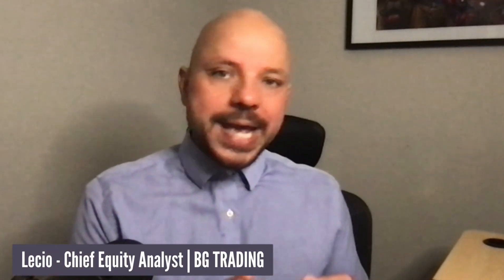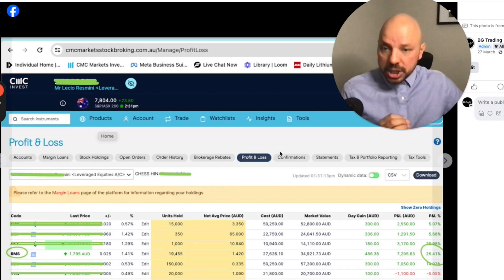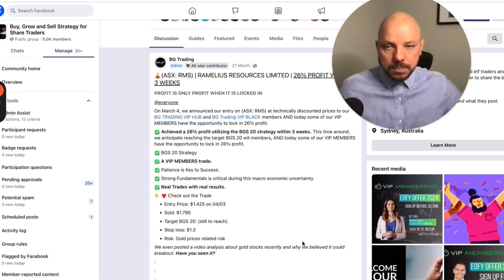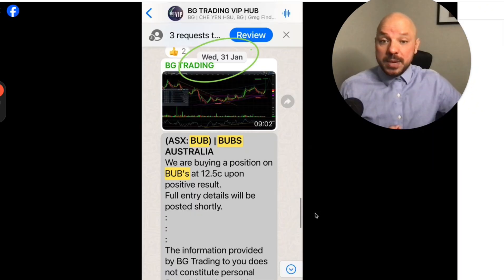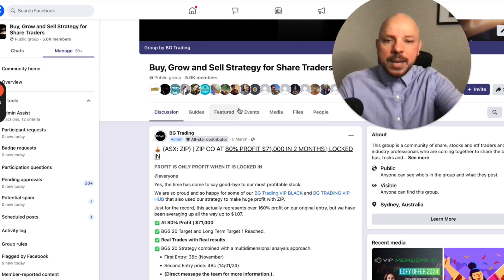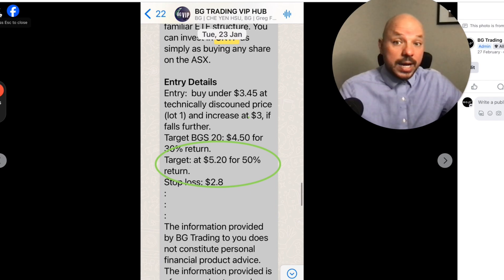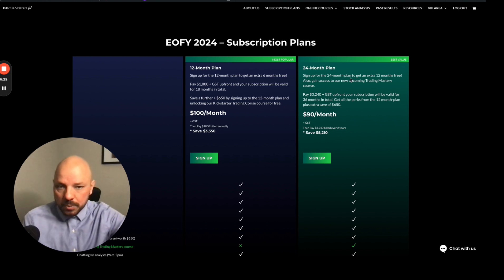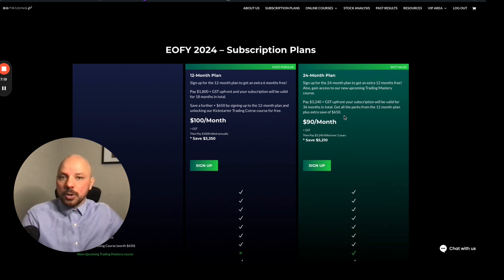THIS IS HOW OUR VIP MEMBERS MADE 20-40% TRADES WITHIN 1 - 3 MONTHS TRADING STOCKS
📣 THIS IS HOW WE MAKE 20 - 40% PROFITS WITH OUR VIP MEMBERS!

DO YOU WANT TO TRADE WITH US AND HAVE ACCESS TO ALL OUR ENTRIES AND STOCK ANALYSIS?

Some of our latest winners (December 2023 and January 2024) from positions we have been taking together with some of our  BG Trading VIP BLACK and BG TRADING VIP HUB  Members.
✅ (ASX: CRYP) | 49% profit - closed
The information provided by BG Trading to you does not constitute personal financial product advice. The information provided is of a general nature only and does not take into account your individual objectives, financial situation or needs. It should not be used, relied upon, or treated as a substitute for specific professional advice. BG trading recommends that you obtain your own independent professional advice before making any decision in relation to your particular requirements or circumstances. Past performance of any product discussed is not indicative of future performance. (We urge that caution should be exercised in assessing past performance. All financial products are subject to market forces and unpredictable events that may adversely affect their future performance)